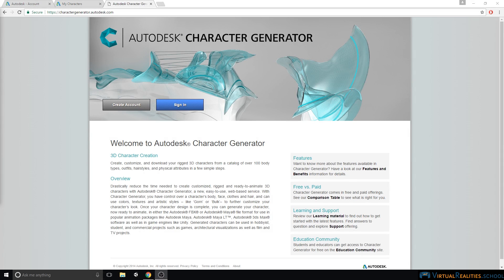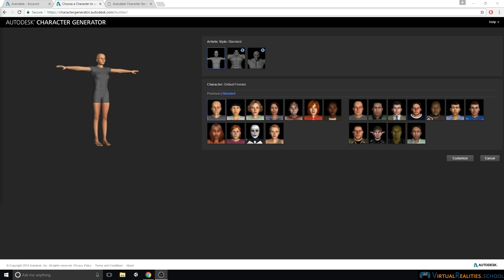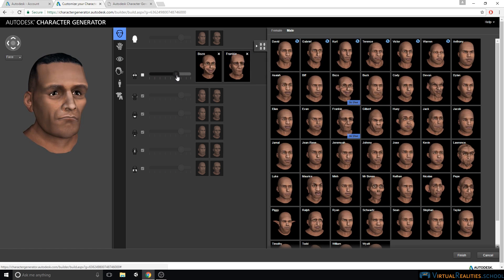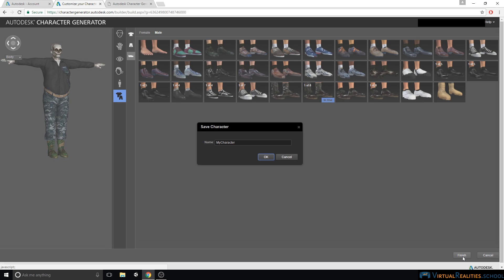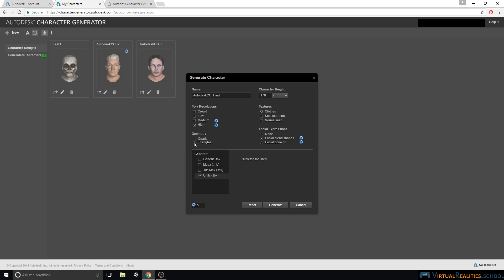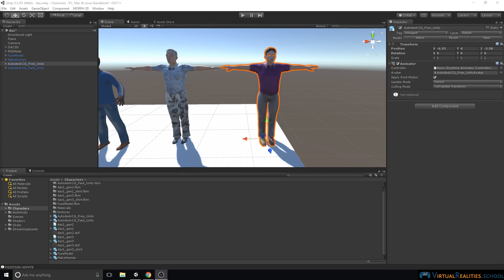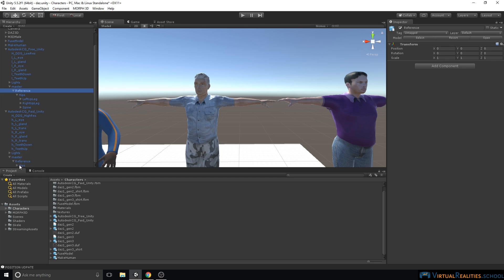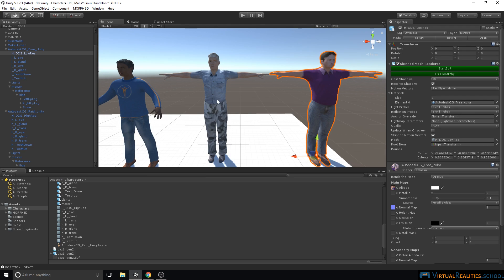Autodesk Character Generator for Unity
This video shows how to create free and paid characters in Autodesk Character Generator and how to import and set them up in the Unity game engine.